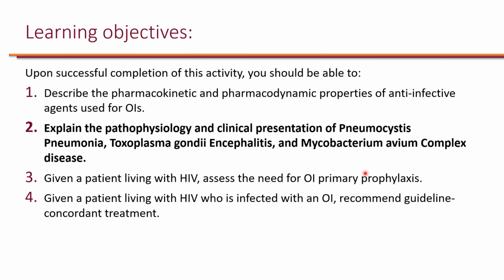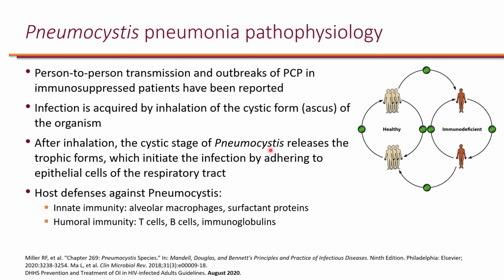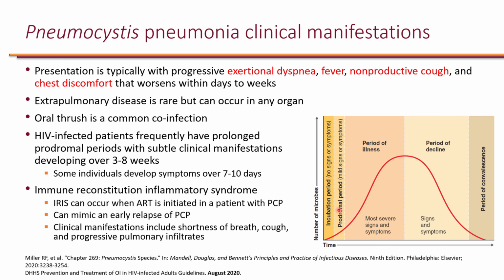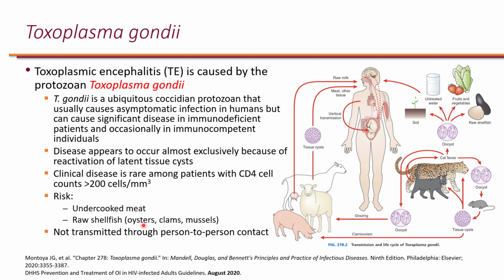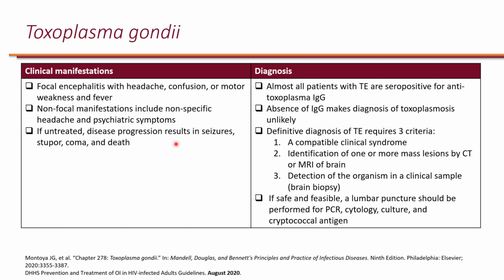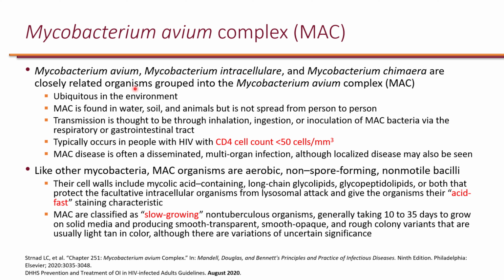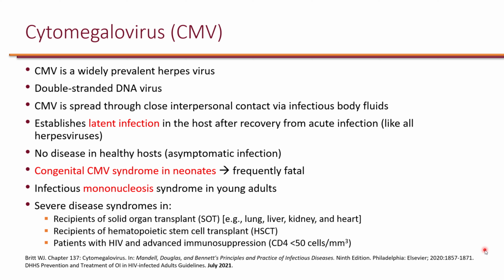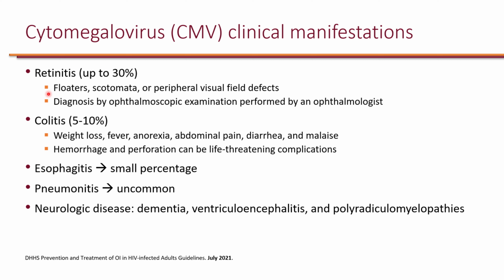Opportunistic Infections Objective 2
Learning objective 2. Explain the pathophysiology and clinical presentation of Pneumocystis Pneumonia, Toxoplasma gondii Encephalitis, Mycobacterium avium Complex and Cytomegalovirus disease.